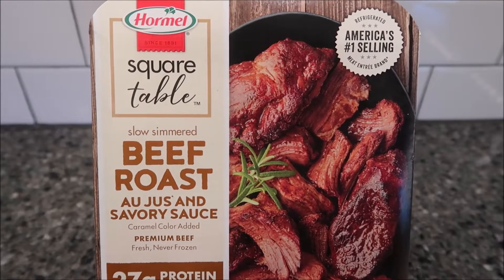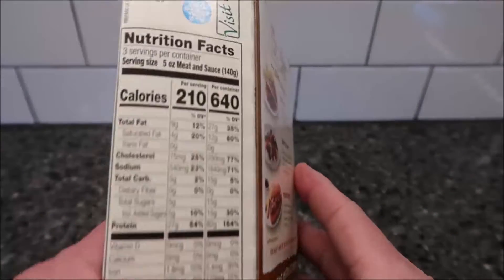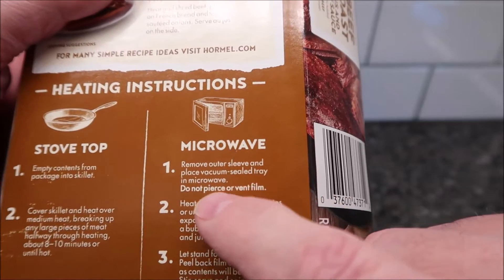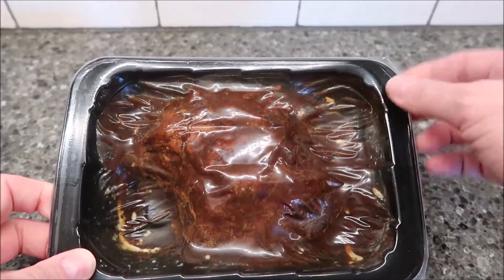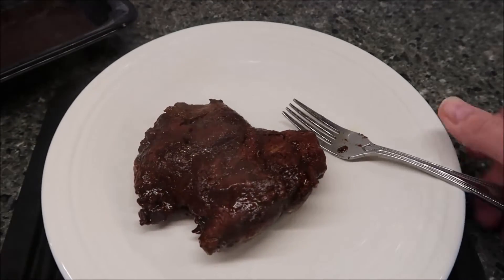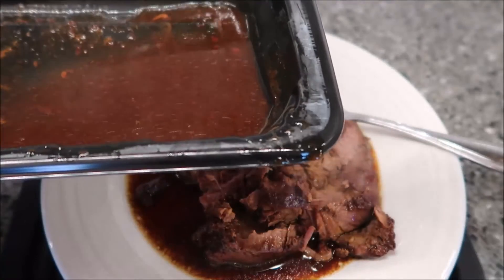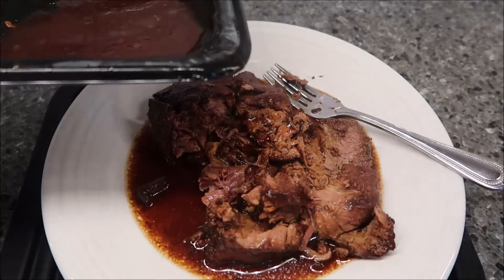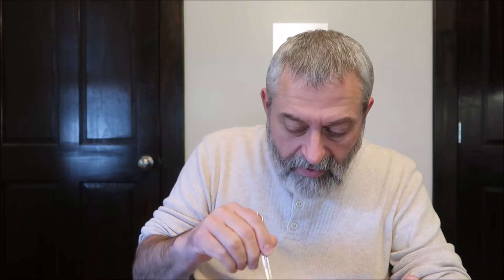Hormel Square Table: Beef Roast Au Jus & Savory Sauce Review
This is a taste test/review of Hormel Square Table Beef Roast Au Jus & Savory Sauce. It was $7.54 at Walmart. 5 oz. Meat & Sauce (140g) = 210 calories